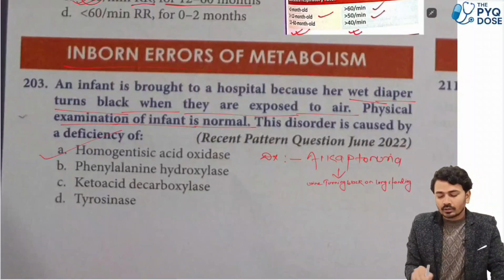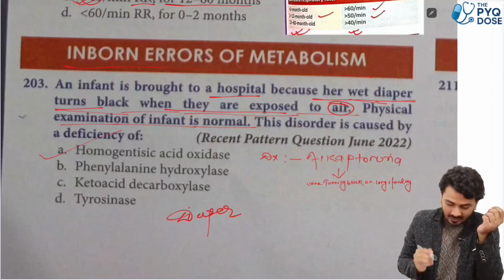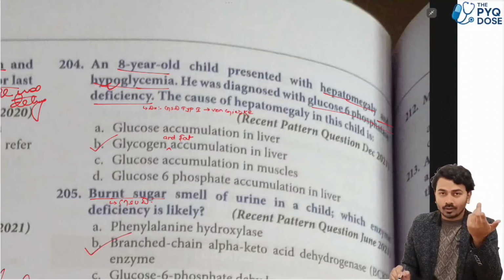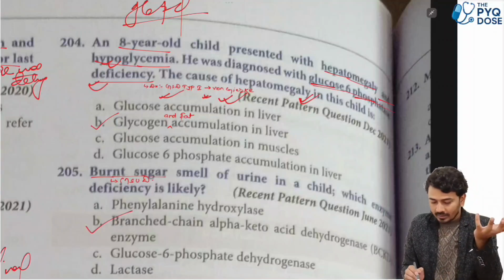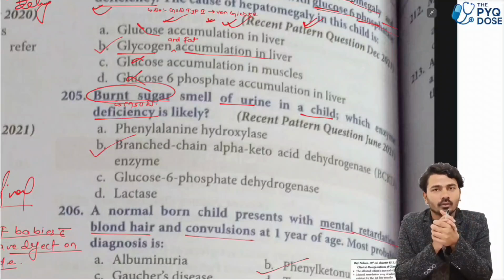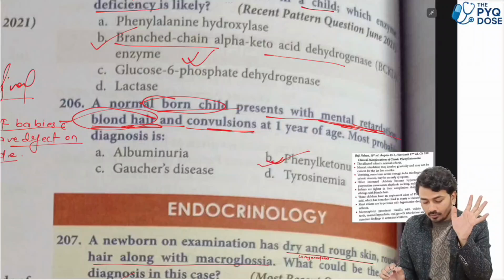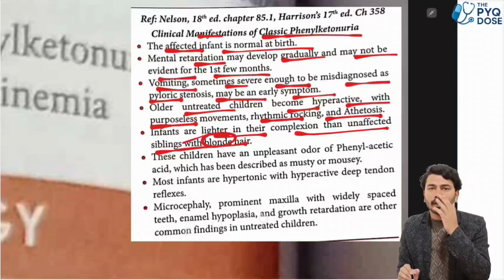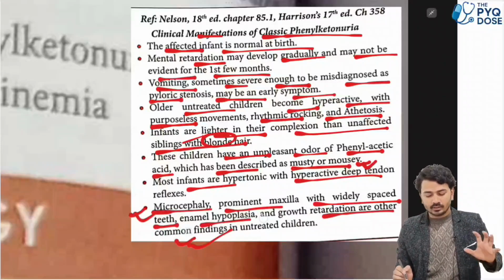PEDIATRICS RR PYQS PART 15 |METABOLIC DISORDER| PYQs for FMGE & NEET PG 2026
IN THIS VIDEO I AM GOING TO DISCUSS THE METABOLIC DISORDER FROM PEDIATRICS AND IT WILL COVER ALL THE PAST YEAR QUESTIONS ASKED IN FMGE AND NEETPG EXAMS. THIS VIDEO WILL BE SUPER HELPFUL FOR PREPARATION OF EXAMS LIKE NEETPG FMGE AND INICET. WATCH THE FULL VIDEO TO COVER ALL PYQS FROM CVS SYSTEM PEDIATRICS.